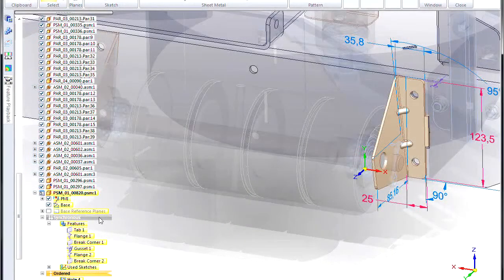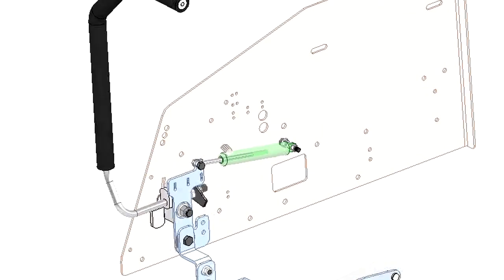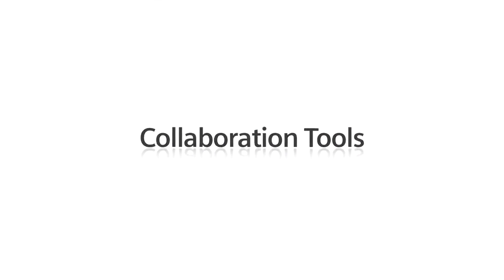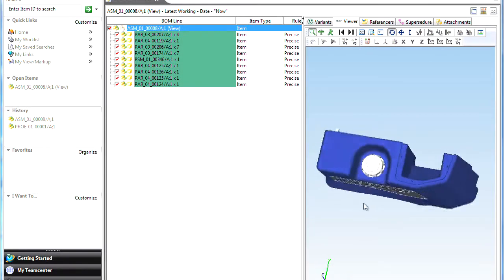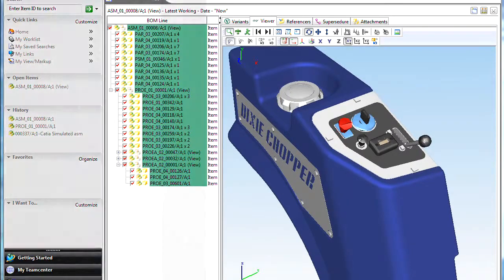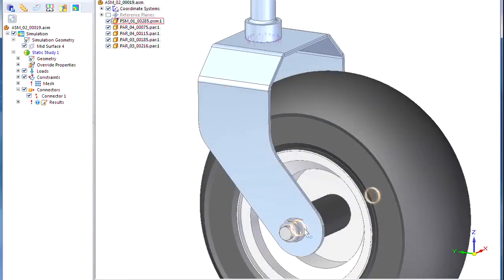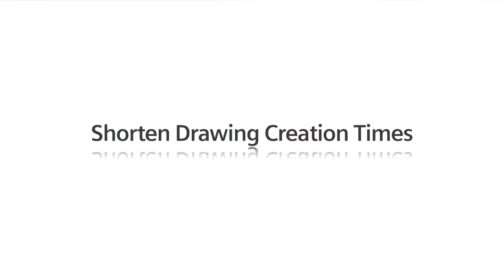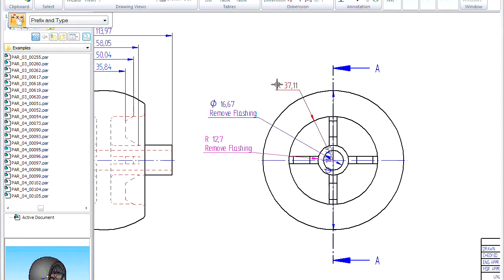Introducing Siemens PLM Solid Edge ST4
Solid Edge ST4 delivers new tools to help machine designers and engineers develop better products faster

Advanced machine design
Expanded collaboration
Simulation for sheet metal design
World-class Drafting